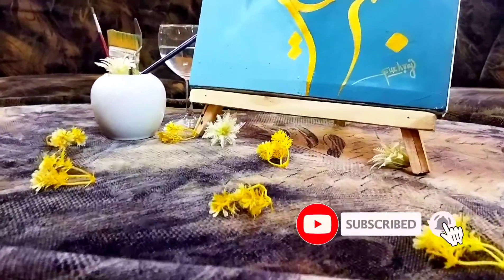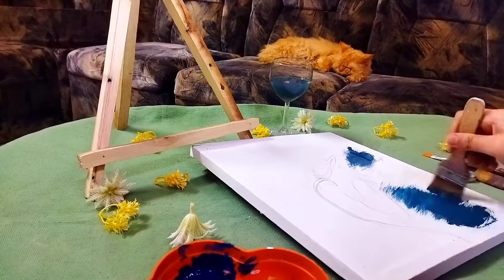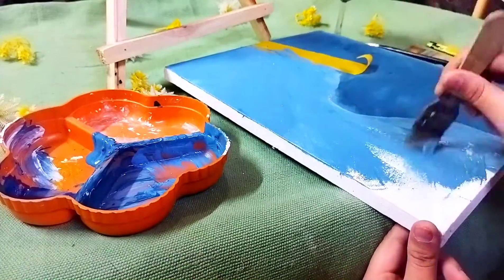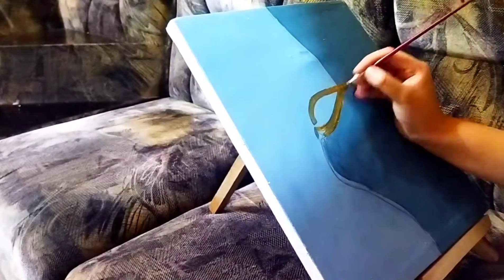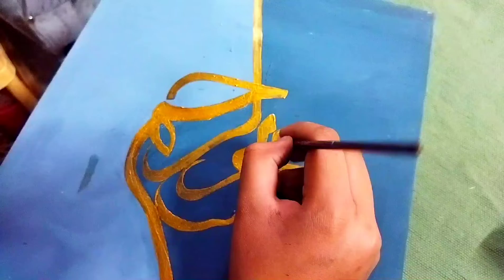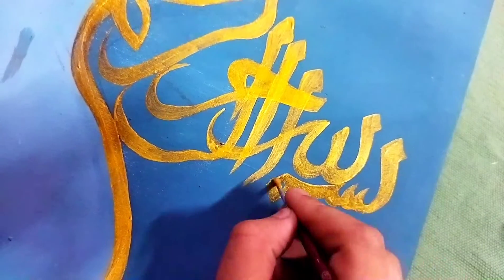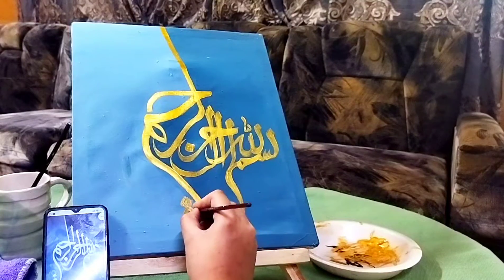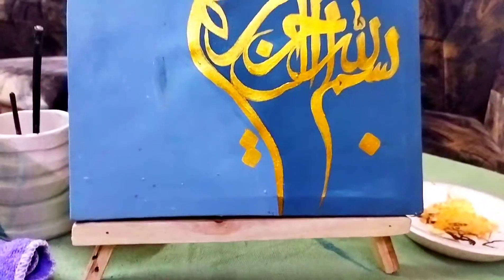2 Toned Arabic Calligraphy | Tutorial | For Beginners | Sara Pukhraj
HEY:)

➯Today's Video
So long long ago, i always wanted to try this amazing technique but due to schedule i couldn't. But finally i tried it and honestly, this turned our amazing but as always i can do more and in better way...
Hope, you guys liked the tutorial 🎨

➯Material Used
Paints
Round outline brush (size 2)
Canvas
Straight brush (size 4)
2 pencils (for calligraphy)

➯About Me
I am a 19 years old student, art instructor, painter and a seller. From 2020 i started my painting journey as a professional. I loves to explore things that's why I've made this channel where i can post "from exploring to learning" and that's how this journey will be 💙